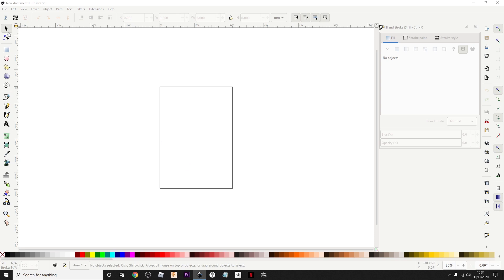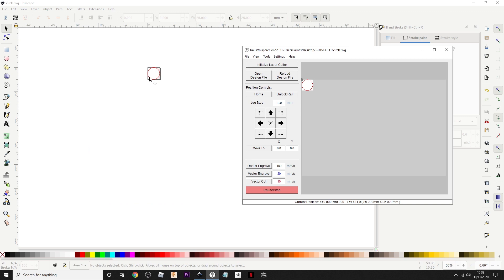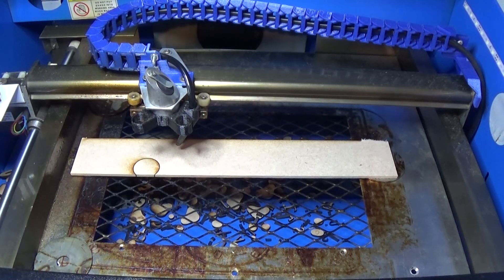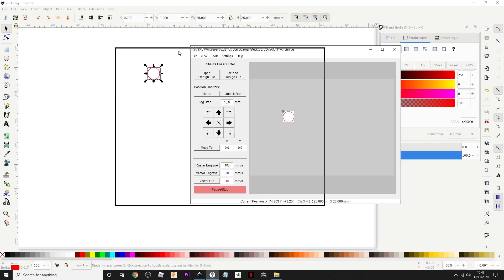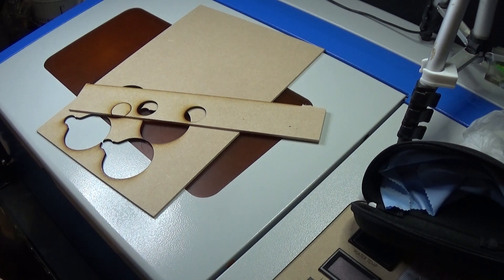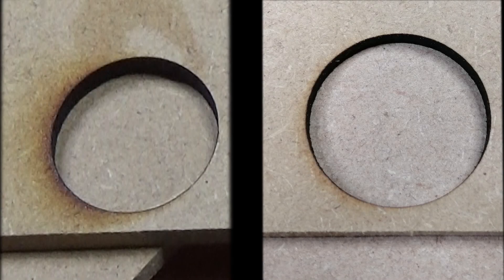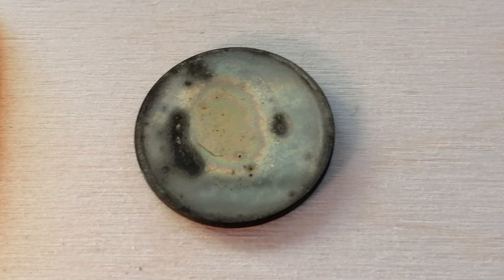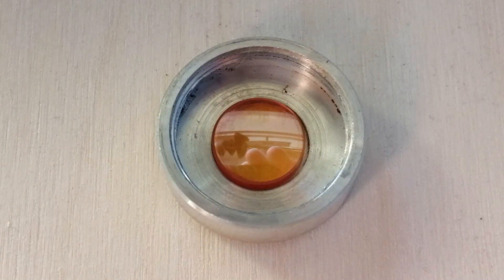K40 Tips and Tricks. Simple Time saving Hacks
3 very simple tricks that will take your laser cutting/engraving to the next level.